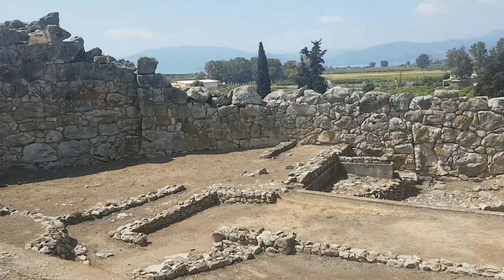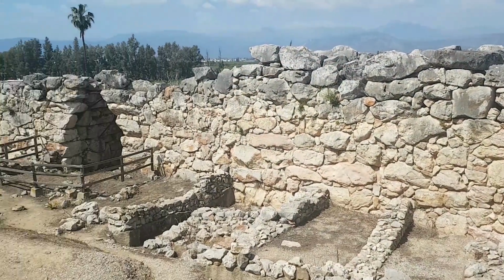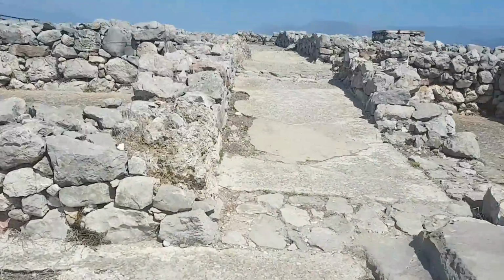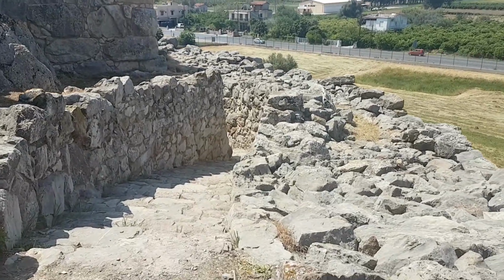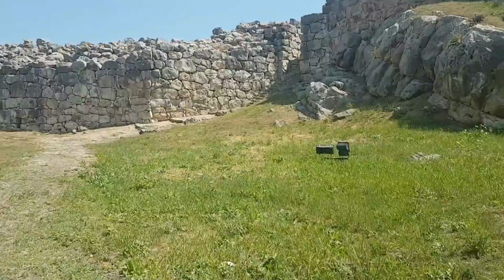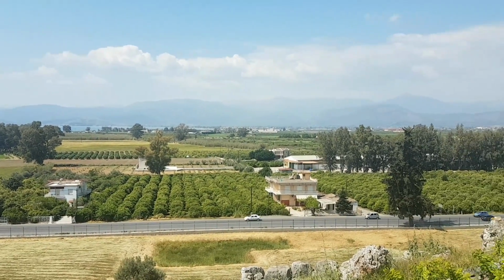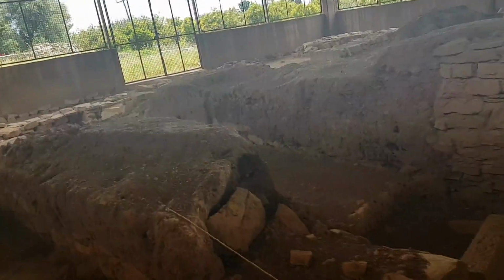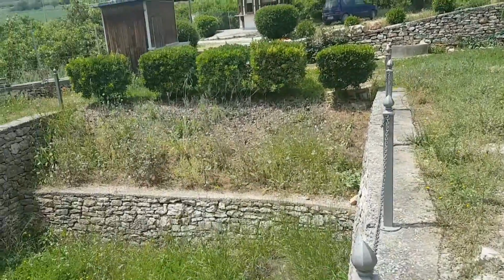Cycling in Greece Episode 3 - Tiryns and Lerna | Peloponnese Bike Tour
Time for a little sightseeing during my bike tour in Greece!

On day 3 of the Hercules Bike Tour, I took a loop route around Nafplion in Greece. The two key places I wanted to visit, were Tiryns and Lerna. You can read my blog post entry

Tiryns is a Mycenaean Hill Fort which along with Mycenae itself is classed as a UNESCO World Heritage Site. The connection with the Hercules myth of the 12 Labours, is that Hercules began and ended each labour from this place.

There's quite a lot of footage of me walking around the archaeological site of Tiryns with commentary. Hopefully it gives you some idea what the site is like.

The second site of Lerna was less impressive, but vital on my mission to visit places in Peloponnese connected with Hercules and the 12 Labours. It was here, that Hercules was said to have defeated the Lernian Hydra.

Interested in bike touring tips? Take a look at my post here, and sign up for my free newsletter!